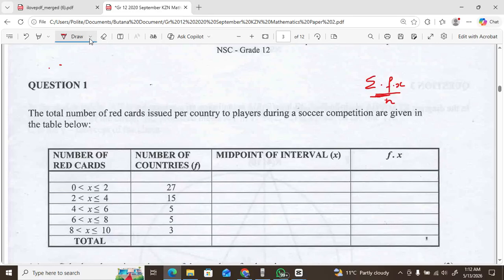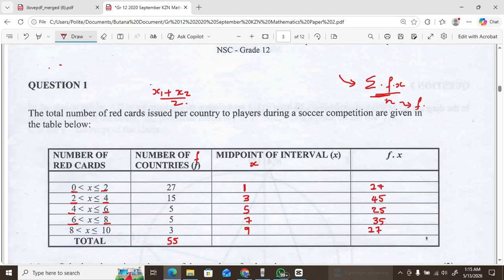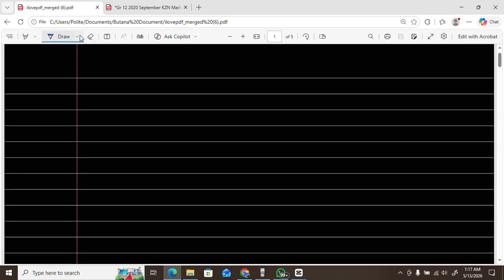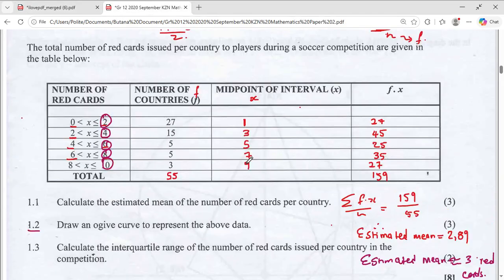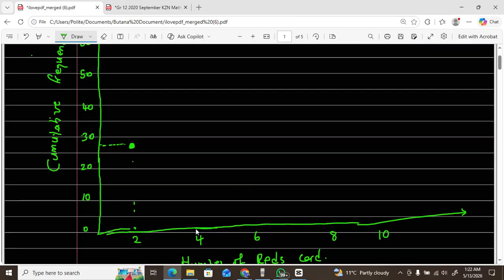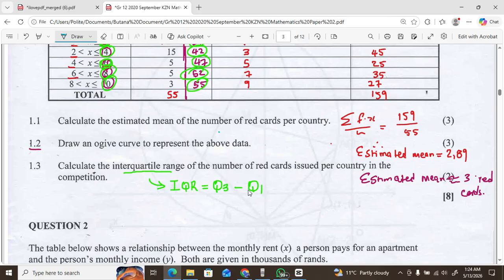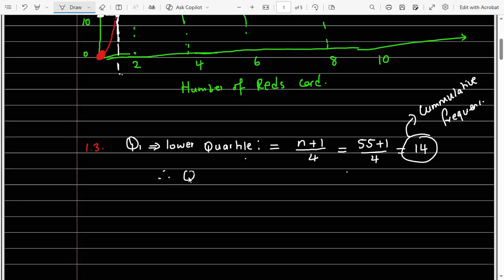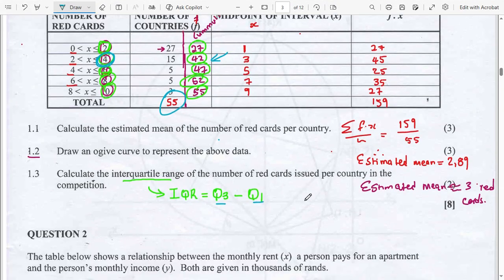Statistics paper 2 revision Past paper Grd 11 and 12